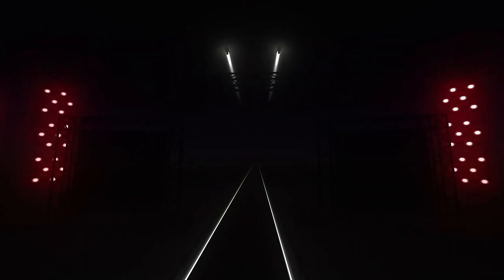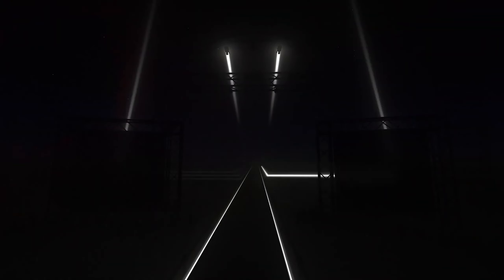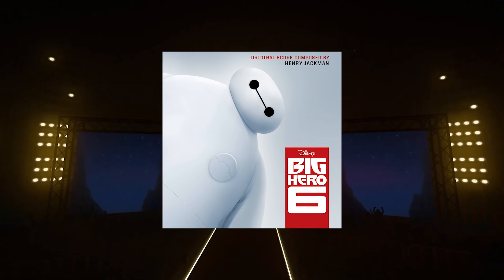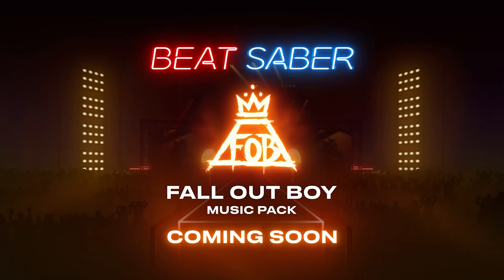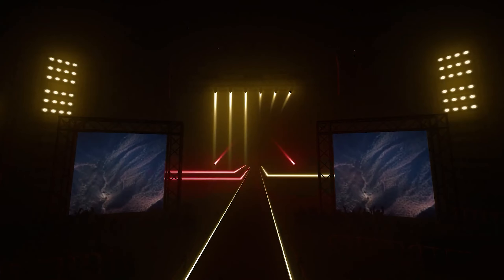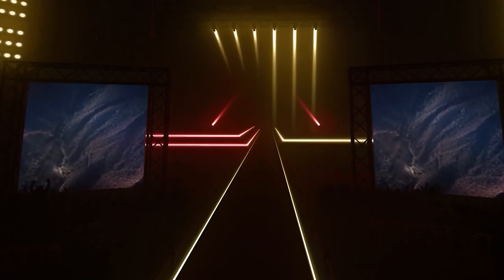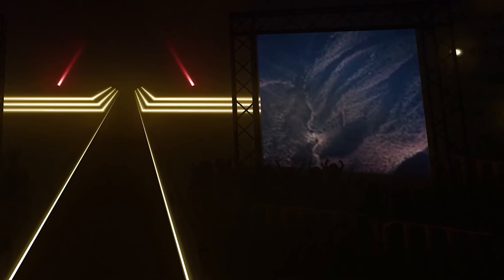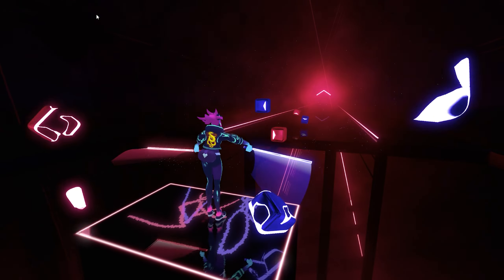Fall Out Boy is coming to Beat Saber!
Are you excited for this new music pack? Which one of Fall Out Boy's songs is your favourite and want to be in this new update? Let me know down in the comments! :D